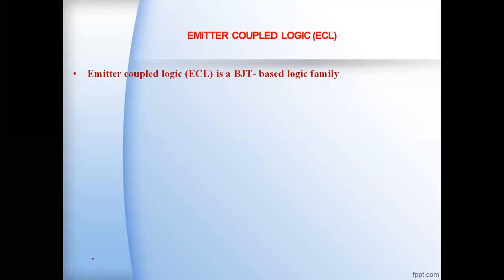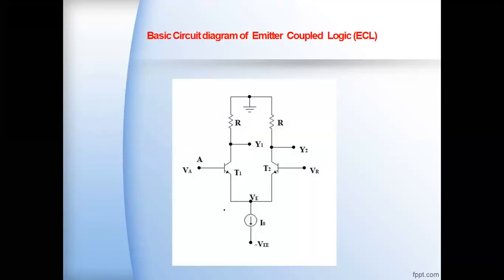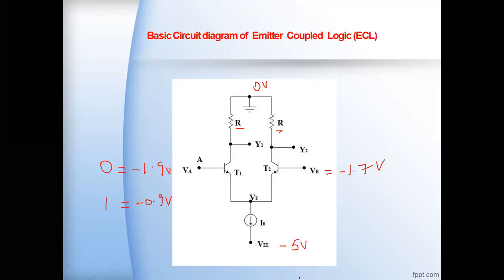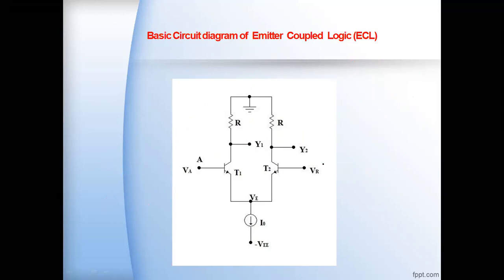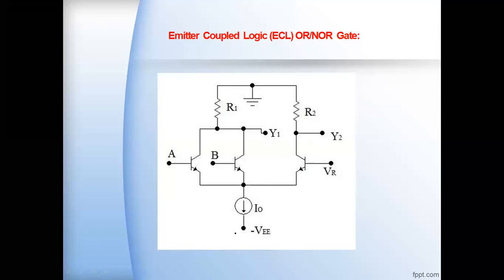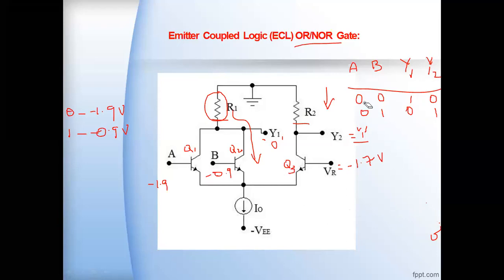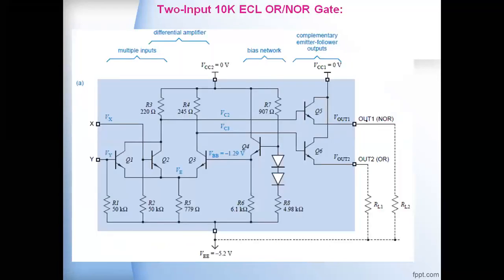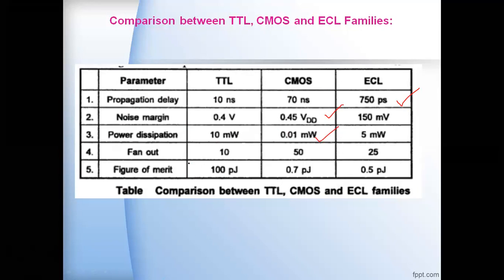18. DICA ECL circuits 18.09.2020 zoom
3/4 ECE:: FIRST SEMESTER (2020-21)

Topic: Emitter Coupled  Logic (ECL) circuits:

1. Emitter Coupled Logic  characteristics
2. Basic circuit of ECL
3. ECL families
4. ECL 10K family logic levels
5. ECL 10K Two-input OR/NOR gate
6. comparison of logic families